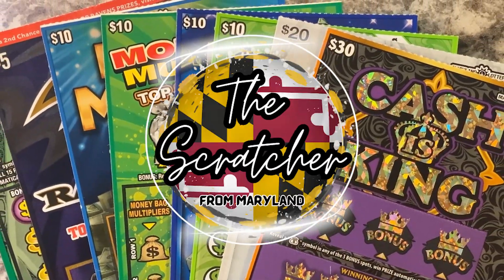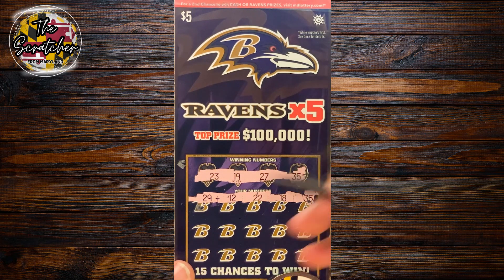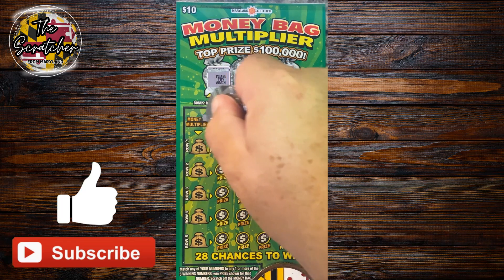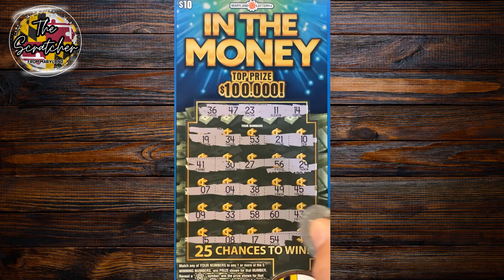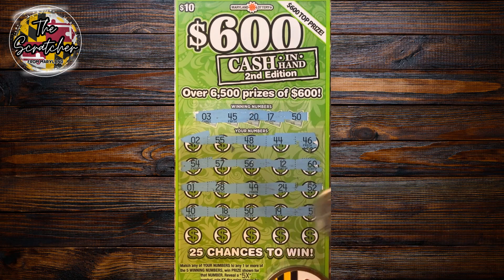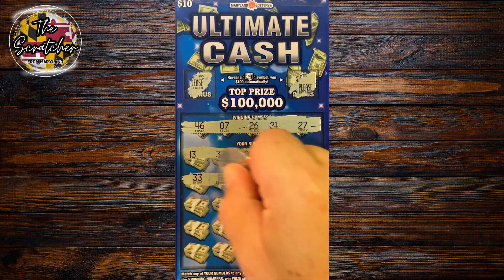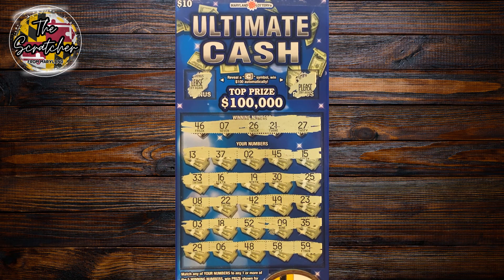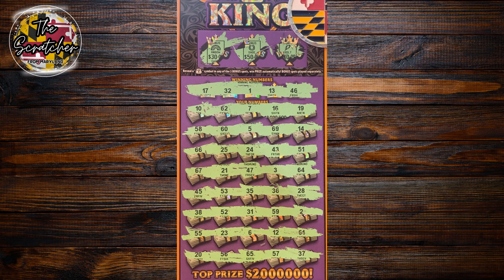HUGE WIN on Scratch Off Tickets from the MD Lottery | Friday Frenzy Ep. 02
It's Friday! And we have a great $100 Session on Tap! Watch as we play our favorite scratch off tickets from the Maryland Lottery and find some BIG  WINNERS along the way!

We're still chasing some of the larger prizes that are left on the board!

Greetings fellow scratch off ticket enthusiasts, welcome to the channel. I am The Scratcher from Maryland and I play a variety of scratch off tickets from the DELMARVA area, including the Maryland Lottery,  Delaware Lottery, Virginia Lottery, Pennsylvania Lottery, and others on occasion. I also provide ticket statistics, remaining prize breakdowns, and other information to help show you how I make more informed decisions when selecting the tickets that I play. Come along and join me on my quest as we search the DELMARVA area high and low for the biggest and most elusive jackpot tickets. Let's experience the thrill of victory together!